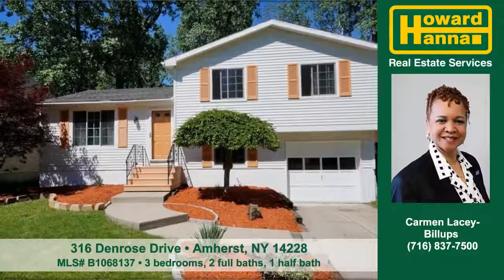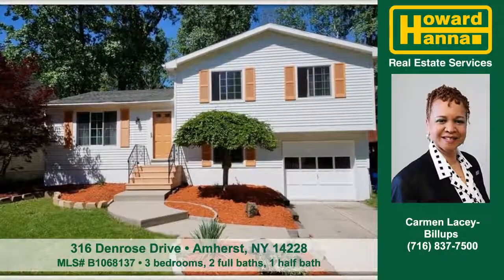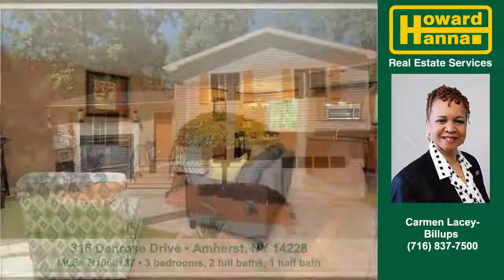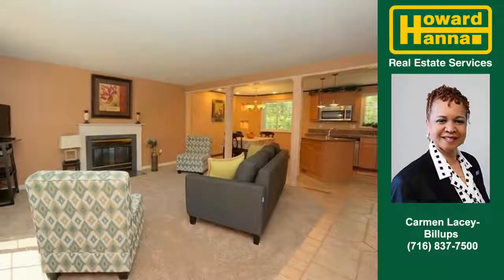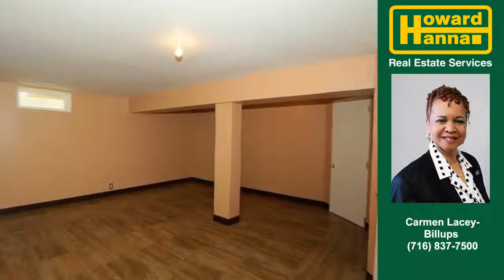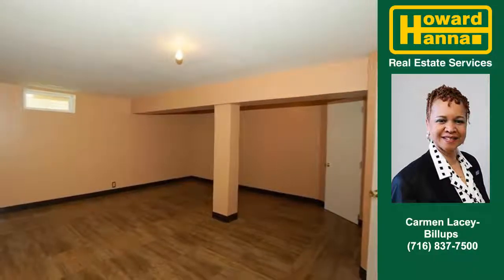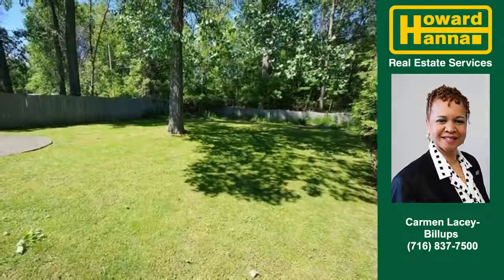Homes for sale 316 Denrose Drive Amherst NY 14228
MLS Number: B1068137

OPEN CONCEPT! LIV RM W/FIREPLACE INSERT OPENS TO "TUSCANY LOOK" KITCHEN, NEW BUILT-IN MICROWAVE, SS APPLIANCES, CONCRETE COUNTERTOPS, ISLAND AND ADDITIONAL SINK * LAUNDRY RM, OFFICE OFF FAMILY RM W/1/2 BATH * FULL BASEMENT W/FINISHED RM * ALL NEWER WINDOWS * C/AIR * NEW CARPETING * MSTRBEDROOM W/BATH, TILE SHOWER & WOOD FLOOR & RECESSED LIGHT * LARGE YARD * FENCED W/OVEN & GRILL * VERIZON FIOS & MANY EXTRAS

Let Carmen Lacey-Billups show you this nice home at 316 Denrose Drive in Amherst. A fireplace warms this open concept home. The island kitchen features concrete countertops. Steps from your kitchen, the dinette is warm and inviting. You'll find 3 bedrooms, 2 full baths and 1 half bath in this home. Many possibilities.  Just imagine what you can do with rooms like this. A large yard gives you limitless possibilities for outdoor activities. Contact Carmen Lacey-Billups to arrange for a personal showing.